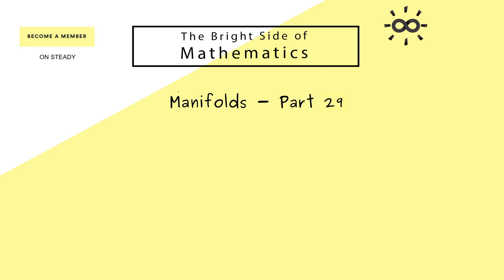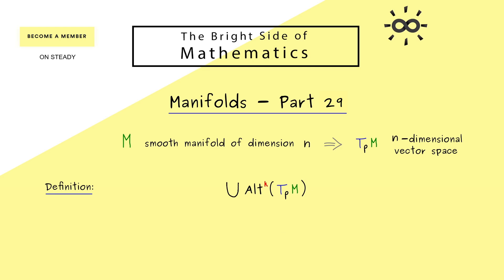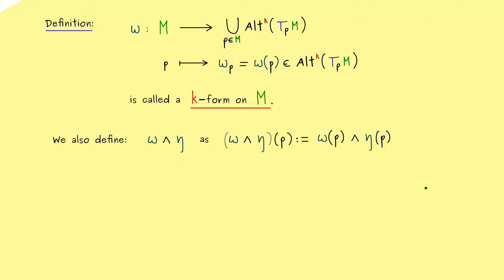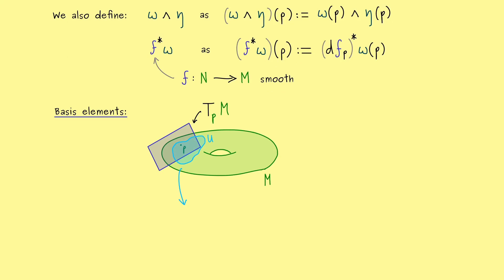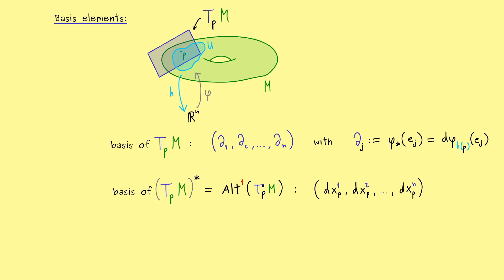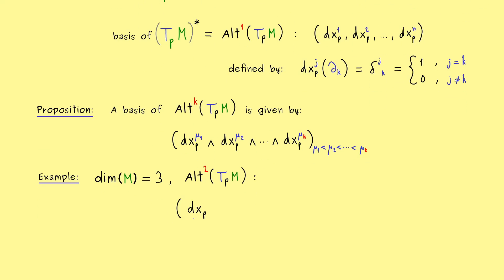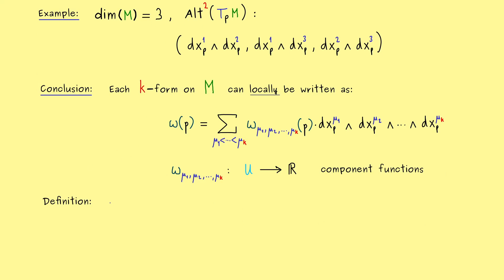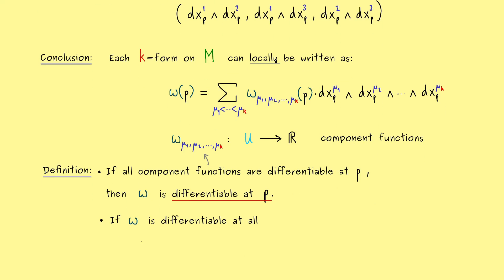Manifolds 29 | Differential Forms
00:00 Introduction
01:11 Definition of k-forms on a manifold
04:00 Correction: It should be $\omega(f(p))$
4:18 Basis elements of k-forms
4:18 Vector space basis for k-forms
7:30 Example for 2-forms
8:35 Conclusion: local representation
8:35 Definition: differential form